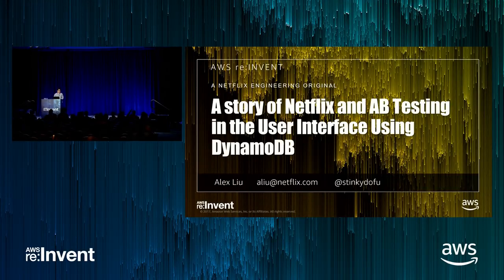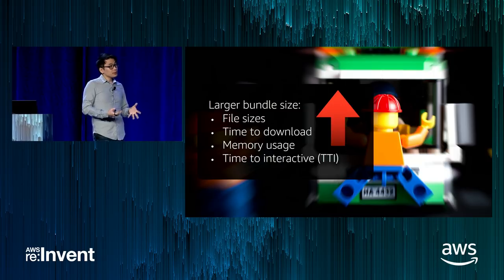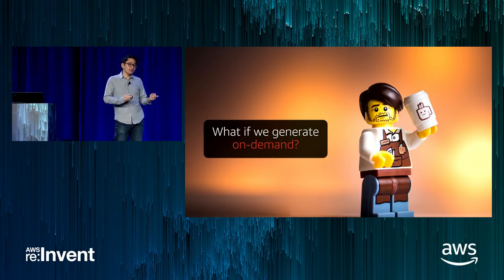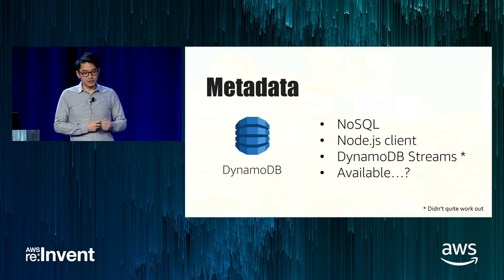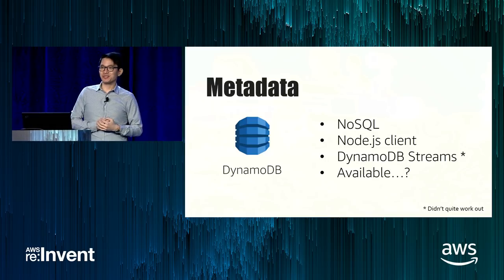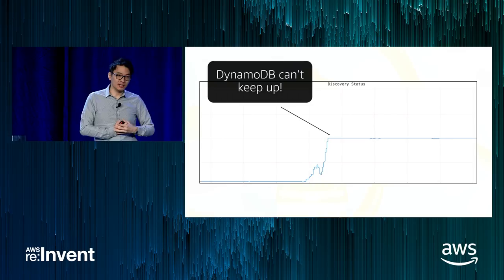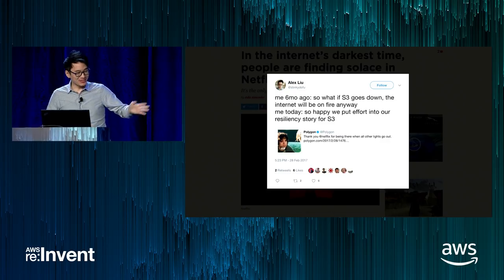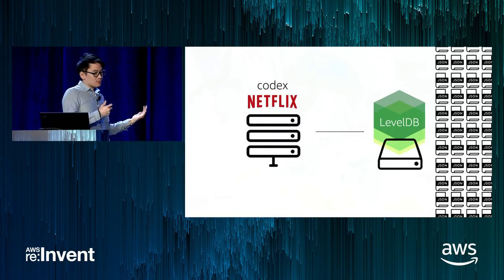AWS re:Invent 2017: A story of Netflix and AB Testing in the User Interface using Dy (DAT308)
Netflix runs hundreds of multivariate A/B tests a year, many of which help personalize the experience in the UI. This causes an exponential growth in the number of user experiences served to members, with each unique experience resulting in a unique JS/CSS bundle. Pre-publishing millions of permutations to the CDN for each build of each UI simply does not work at Netflix scale. In this session, we discuss how we built, designed, and scaled a brand new Node.js service, Codex. Its sole responsibility is to build personalized JS/CSS bundles on the fly for members as they move through the Netflix user experience. We’ve learned a ton about building a horizontally scalable Node.js microservice using core AWS services. Codex depends on Amazon S3 and Amazon DynamoDB to meet the streaming needs of our 100 million customers.